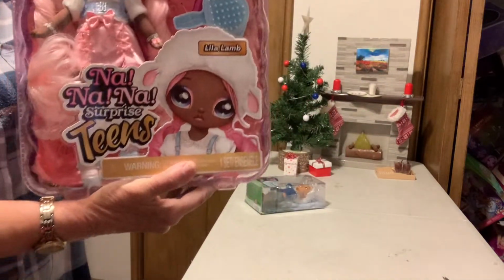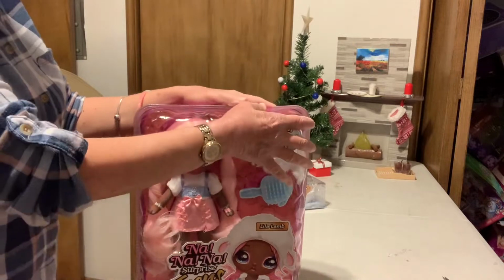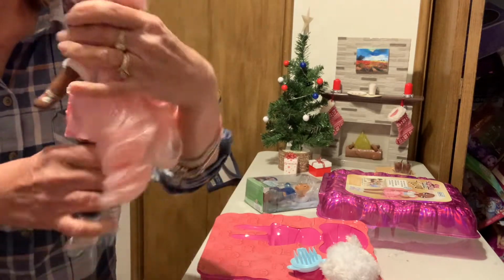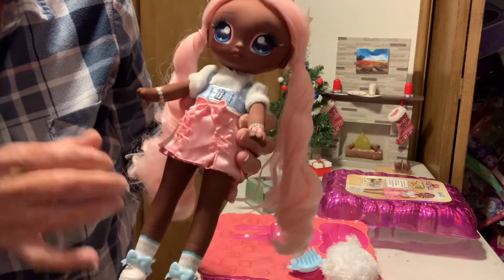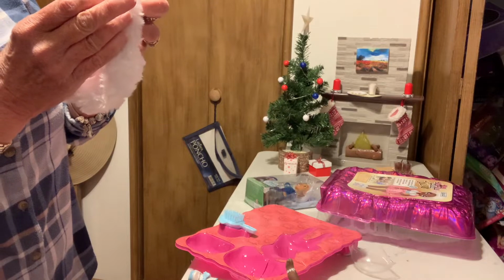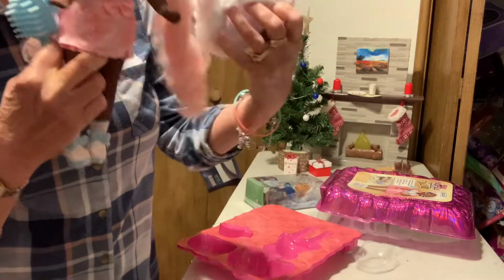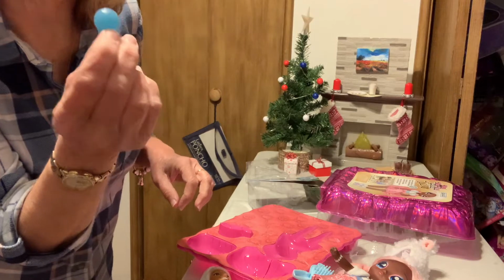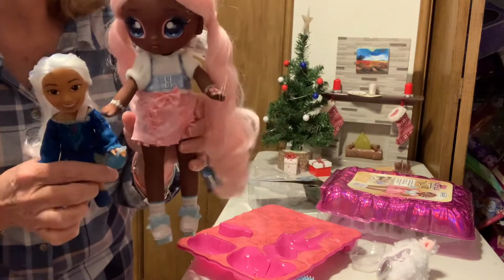Unboxing NaNaNa Surprise Teens series 2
NaNaNa surprise teens